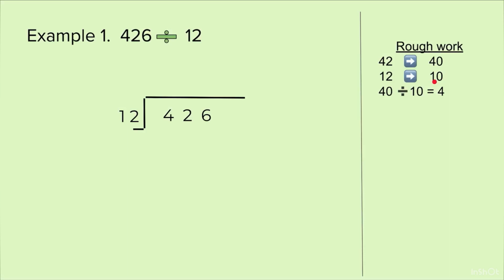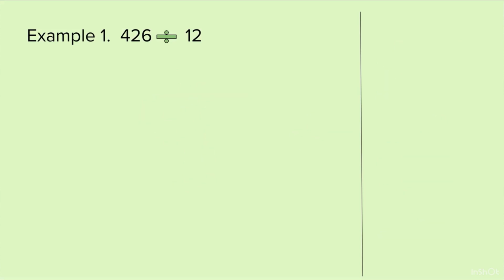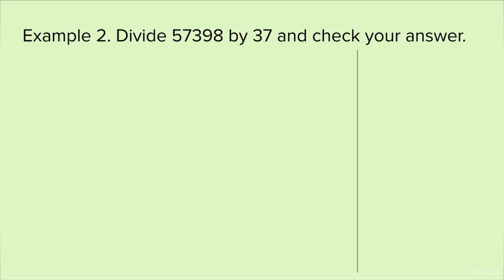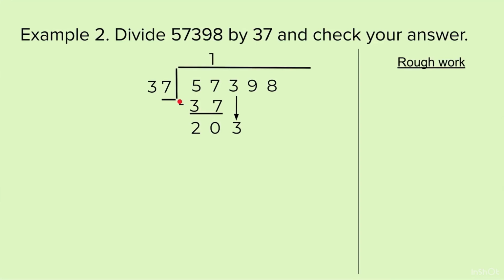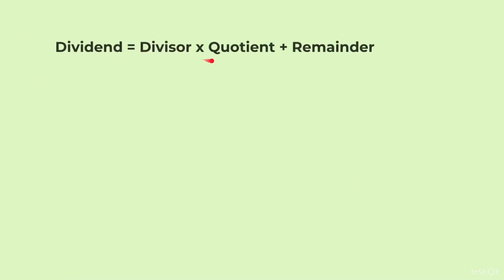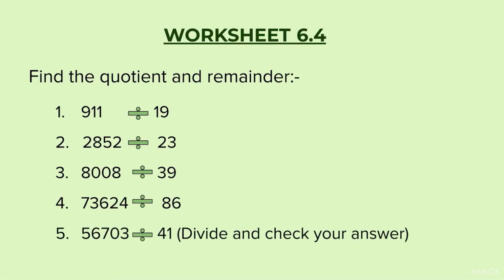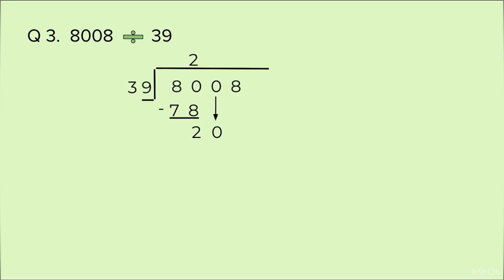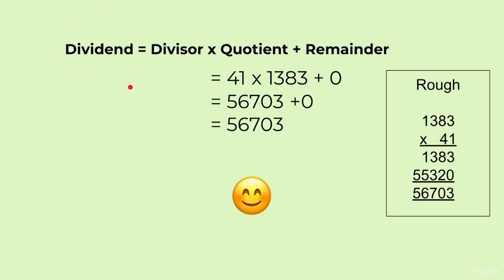Class 4 Maths CBSE | Division by 2 digit numbers | Ch 6 Division, Session 6.4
Class 4 Maths CBSE | Division by 2 digit numbers  | Ch 6 Division, Session 6.4. In this video you will learn how to divide a number by a 2 digit number.

If you want to learn and practice properties of multiplication and basic multiplication with carrying then watch this

If you want to learn how to divide a number by a single digit number then watch this

If you want to learn the technique of dividing a number by 10 or 100 then watch this

In case you want to practice more questions, you may get your book